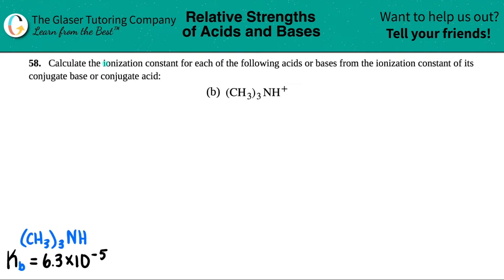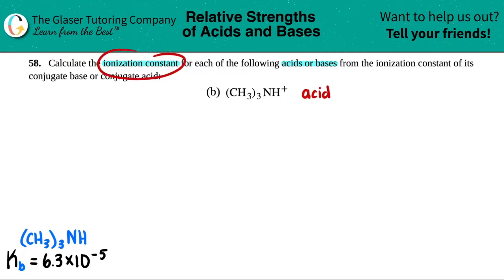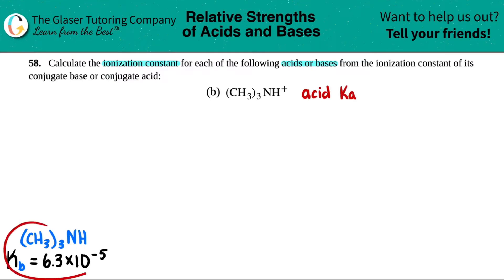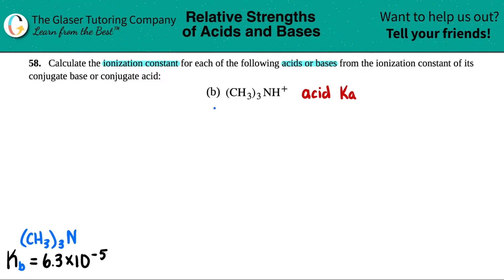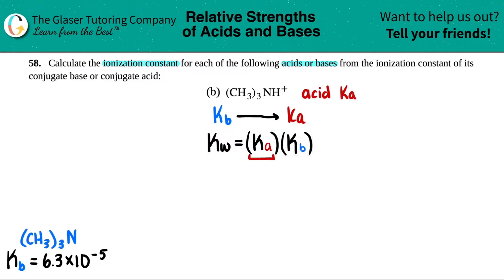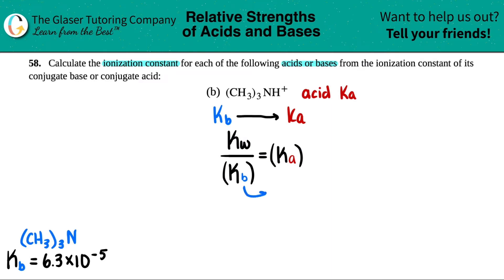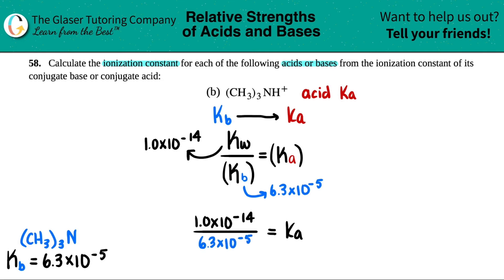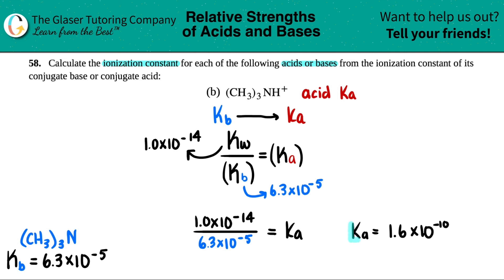14.58b | Calculate the ionization constant for (CH3)3NH+ from its conjugate base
(CH3)3NH+